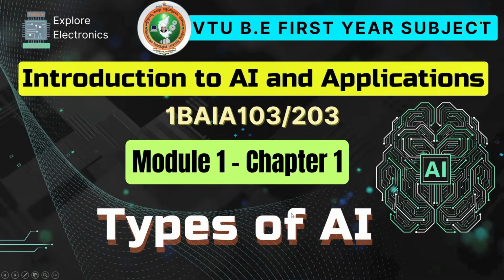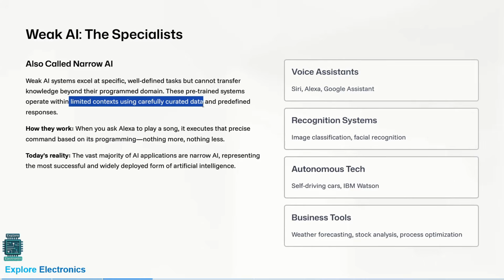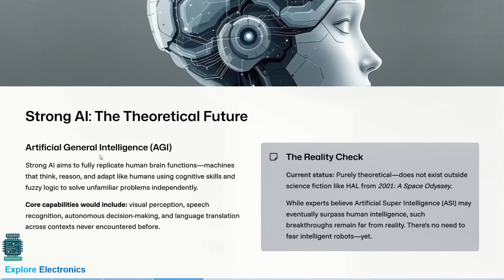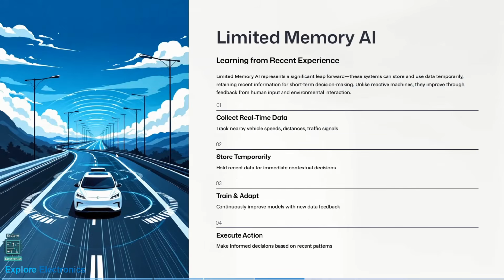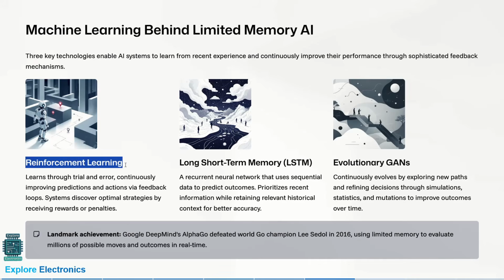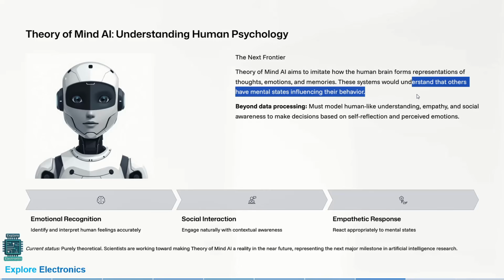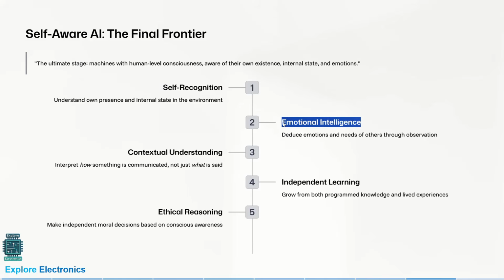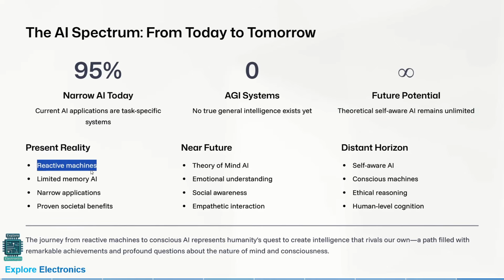M1 L3 Introduction to AI : Types of AI, Weak AI, Strong AI| VTU First Sem 1BAIA103/203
Welcome to Module 1 Lecture 3 of chapter 1 discussion on “Introduction to AI and Applications”, a first year subject under VTU (Visvesvaraya Technological University).

In this video, we cover:
✅ Types of Artificial Intelligence, Weak AI,  Strong AI, Reactive Machines, Limited Memory, Theory of Mind, Self-Awareness

This video is helpful for:
🔹 Teachers and mentors guiding AI beginners
🔹 Anyone curious to know what AI education looks like in VTU curriculum